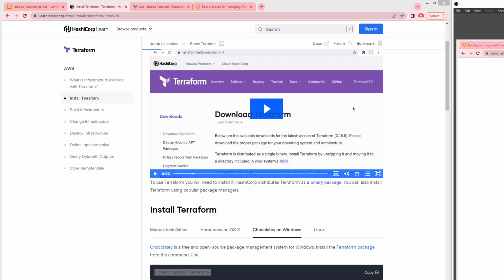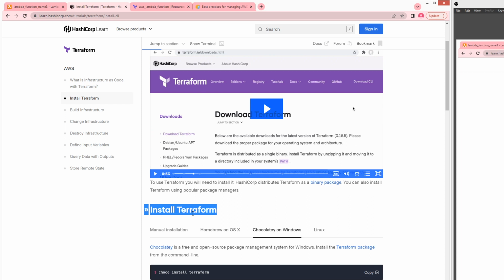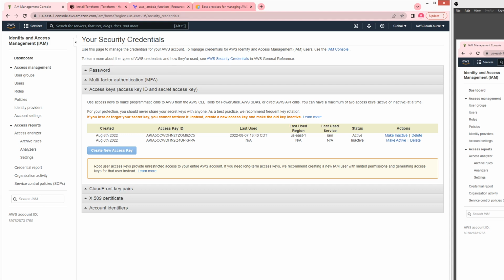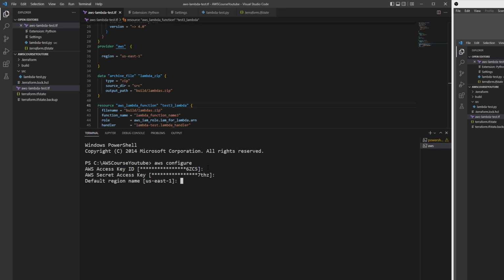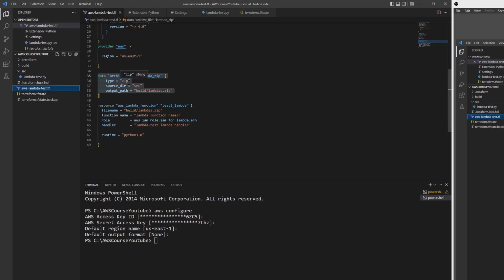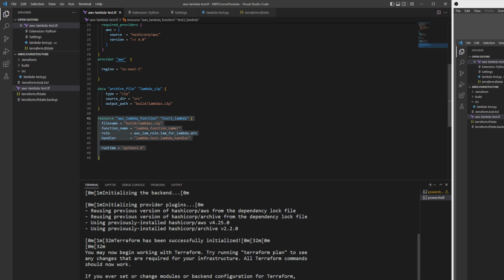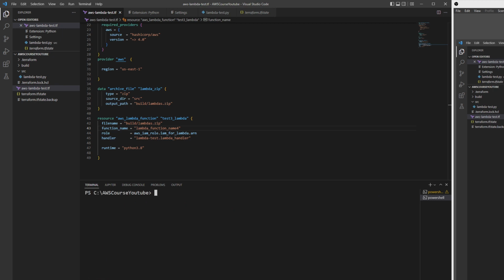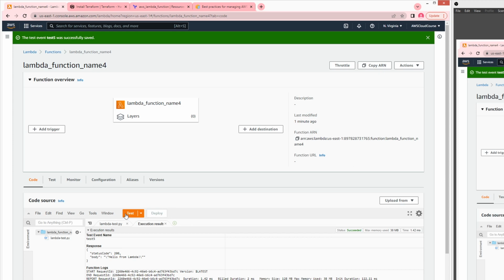How to deploy lambda in AWS in less than 8minutes using terraform?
End to end demo showing how to deploy Lambda using terraform